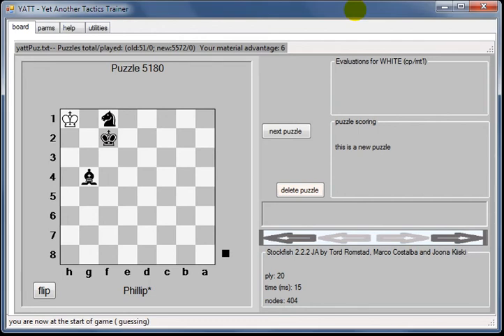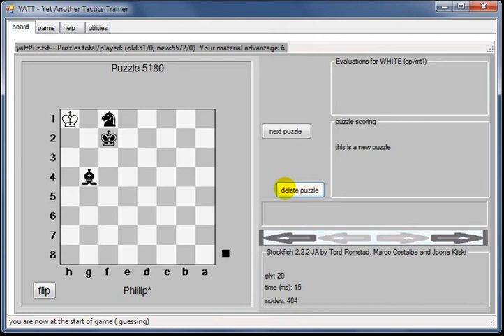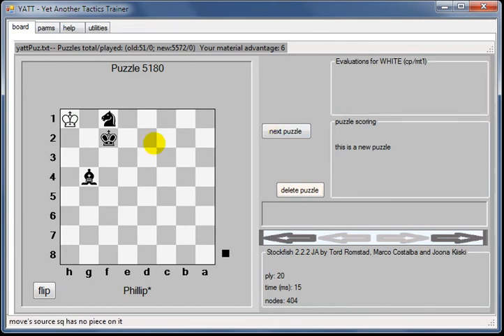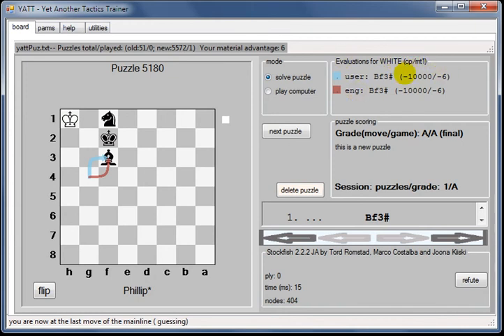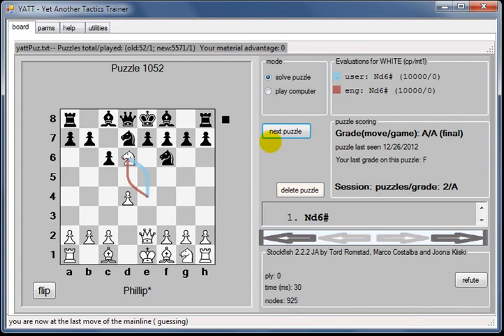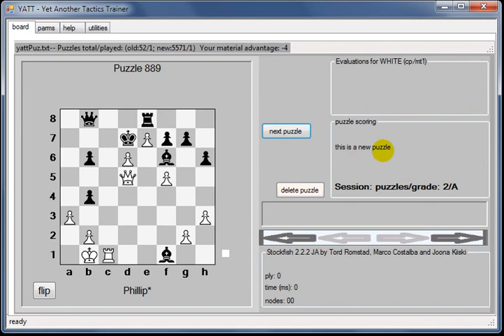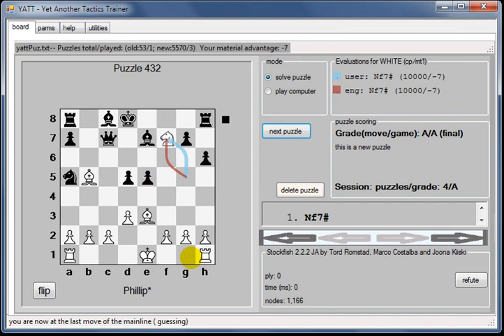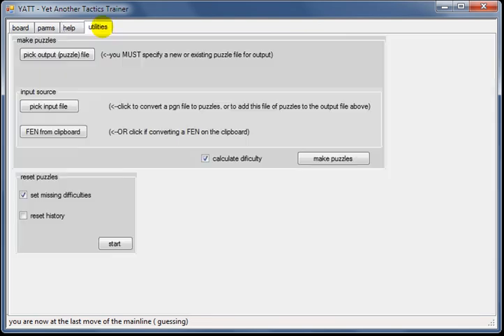YATT -Yet Another Tactics Trainer - Quick Review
Software review (chess tactics!)